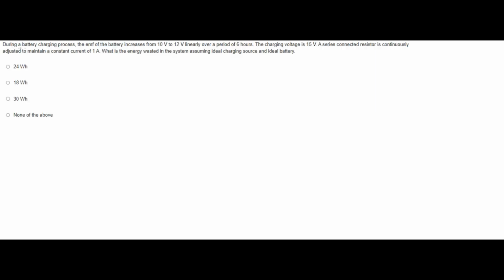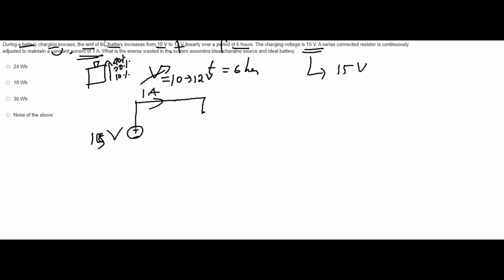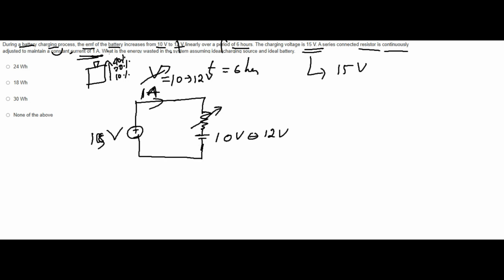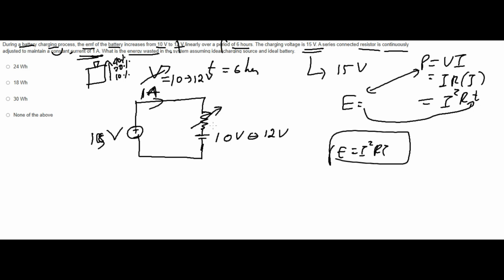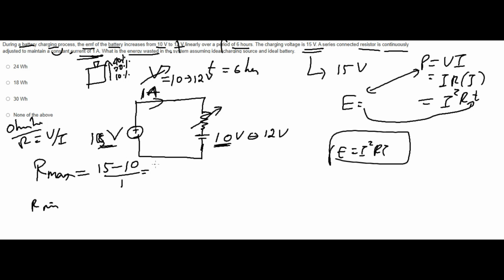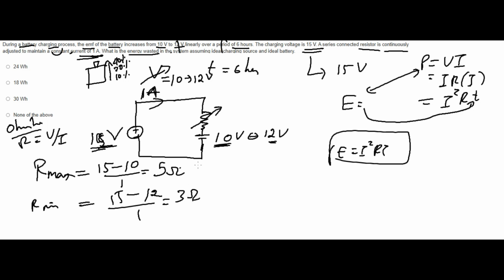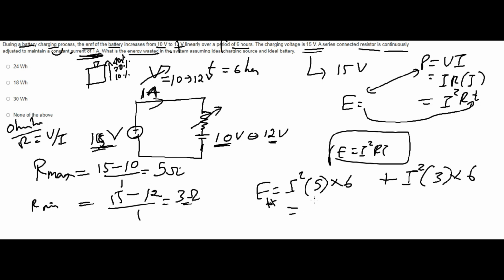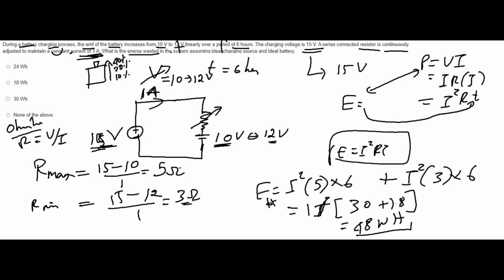GATE(ECE,EEE) NETWORKS Q28